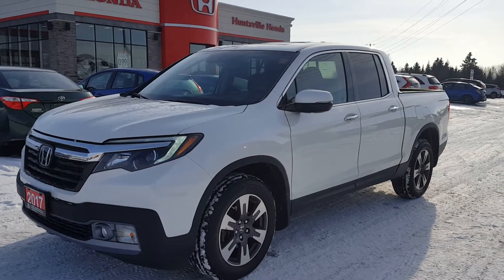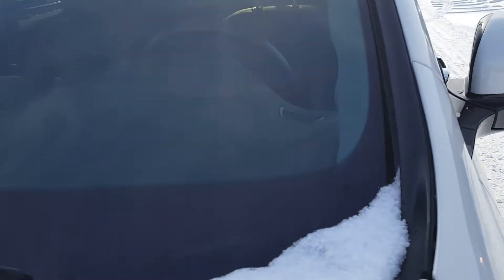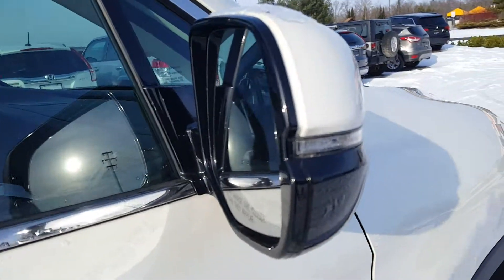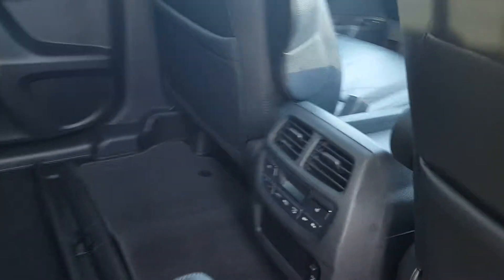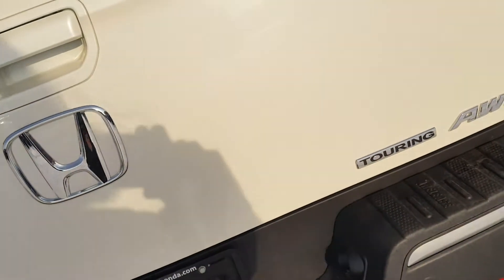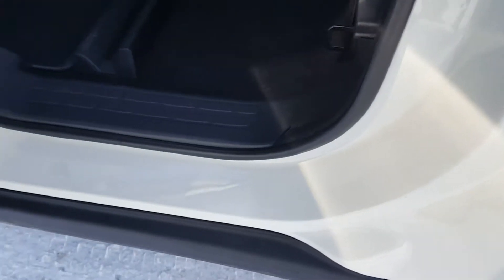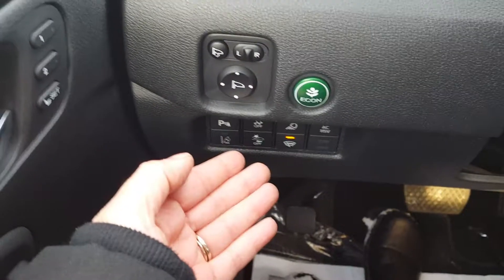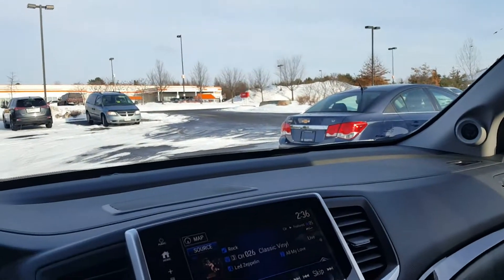2017 Honda Ridgeline Touring For Tom